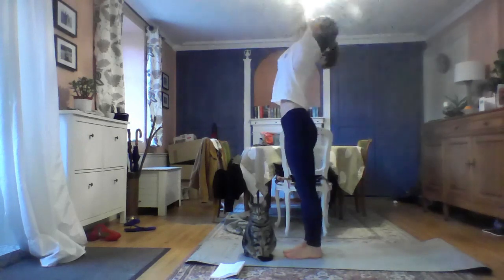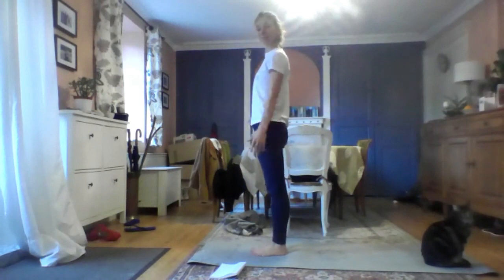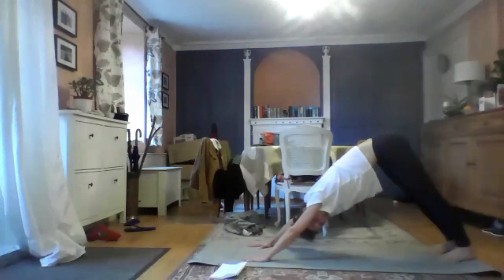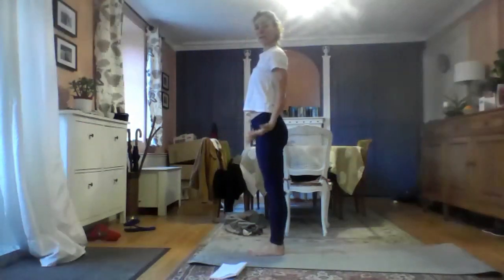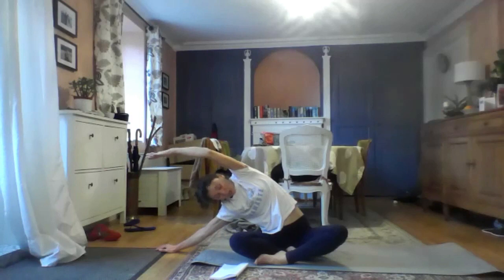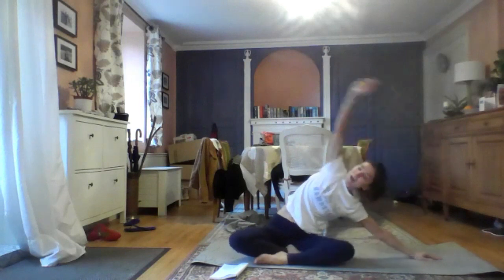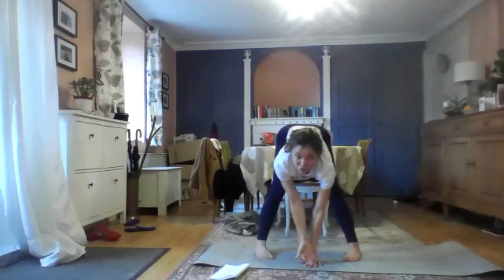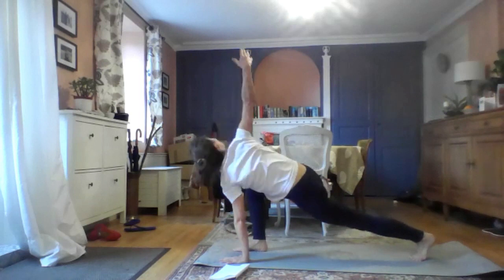Twist n Twine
A little detox routine.

Love 4 Nothing Ted Jasper
Mannequin (feat. Casey Cook)  Crystal Knives
exile (feat. Bon Iver)  Taylor Swift
Pick Me (feat. Pam Anshisa)  Wafia
Impossible (Madism Remix) Nothing But Thieves
FREEDOM  Jon Batiste
Put Your Records On    Ritt Momney
This City  Sam Fischer
Breathe   Stanton Lanier
Transformation  The Cinematic Orchestra & The London Metropolitan Orchestra